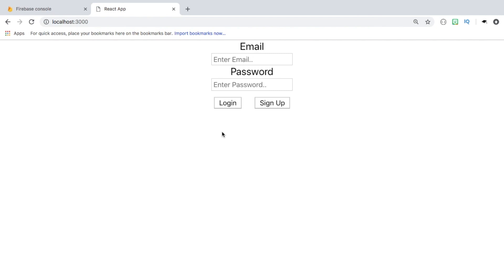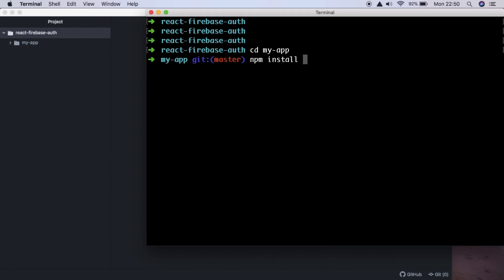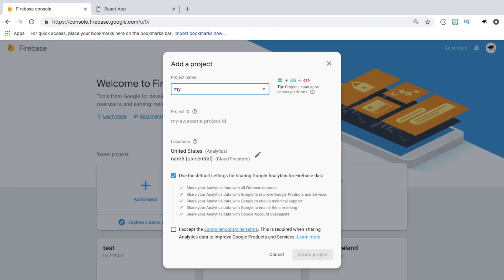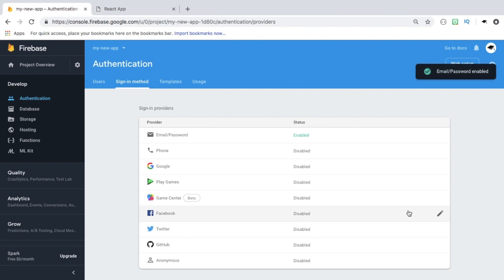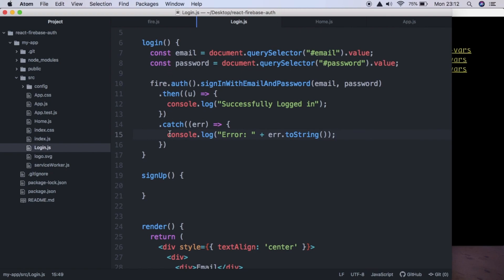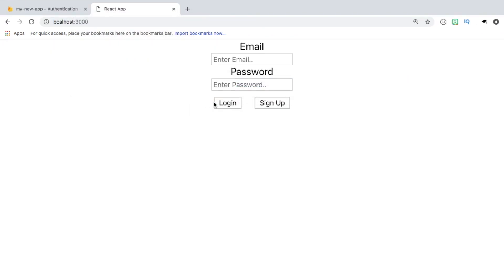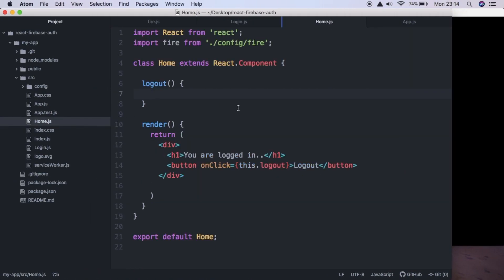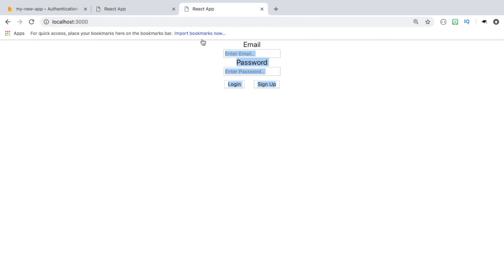React Firebase Login & Sign Up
Learn how to use authentication with a React & Firebase We will be creating a Login & Sign Up page where users can enter their email/password to login/sign up. Firebase will handle all of the authentication. We will be starting our project using create-react-app for this tutorial.